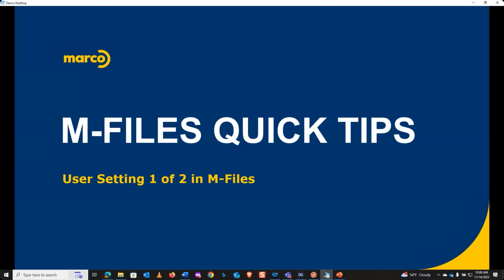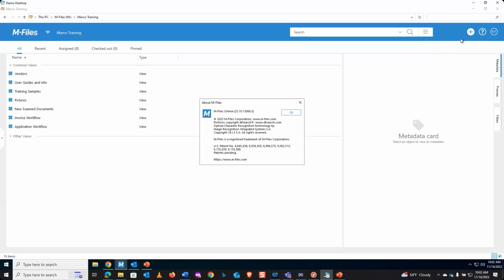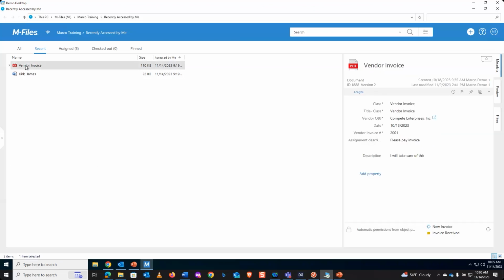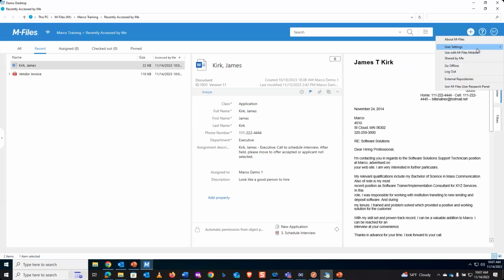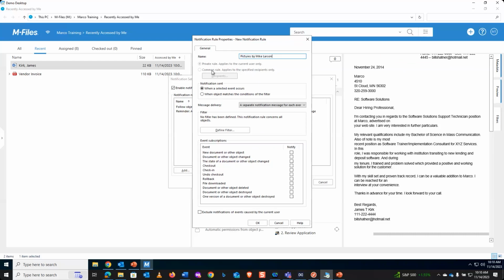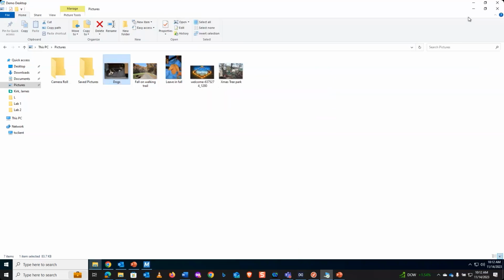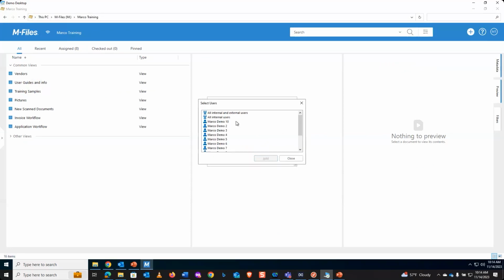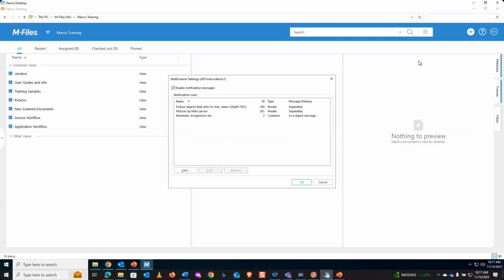M Files Quick Tips User Setting 1 of 2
Using M-Files through Marco? Learn how to utilize User Setting. (Part 1 of 2)

We cover:

• Check Version
• Home Tab
• Default Tab for Object
• Notification Settings
• Substitute Users
• Change Language